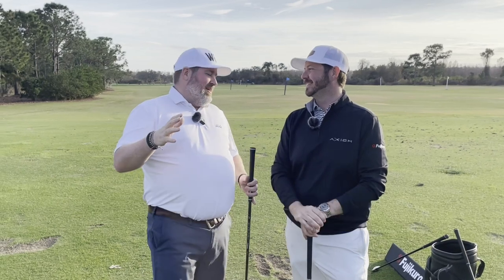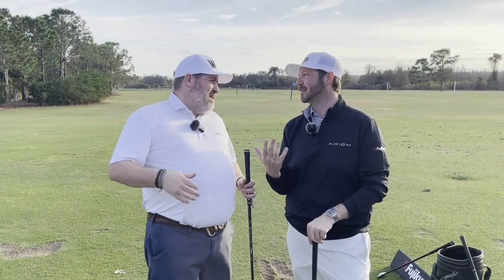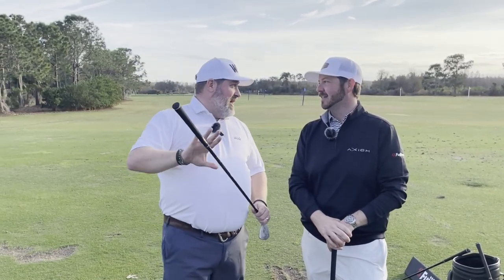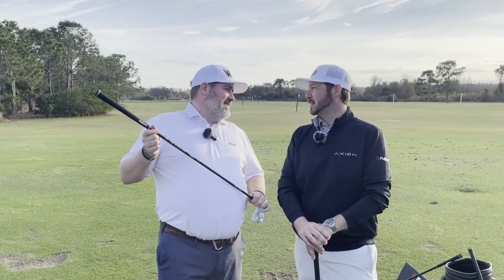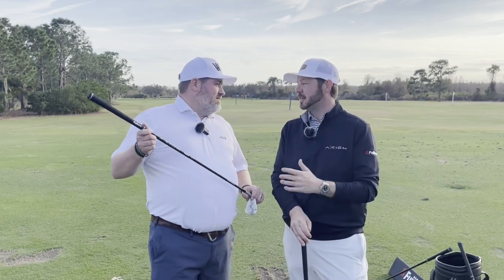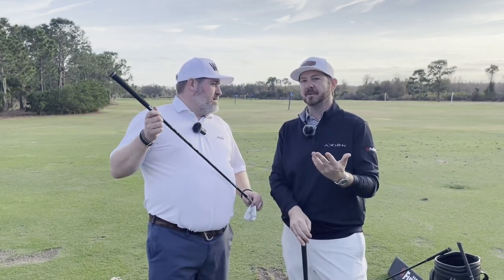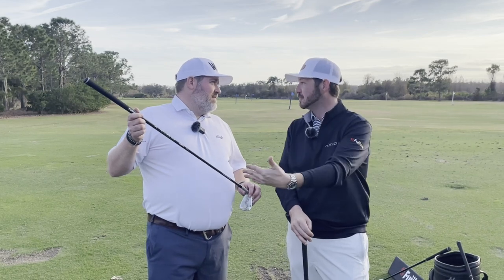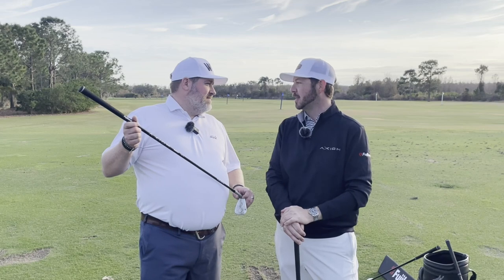Fujikura Axiom: All-new iron shaft with VeloCore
The new Axiom iron shaft line utilizes the same VeloCore Technology featured in both Ventus and Ventus TR. VeloCore Technology is precisely configured in design to provide golfers with extreme consistency, stability, and workability on all shots.

BK talks with @FujikuraTour's Spencer Reynolds for all the details.

GolfWRX is the premier online golf community. Industry news, equipment reviews, tour photos, discussion forums, and classifieds.

GolfWRX is a golf website founded in 2005. Every month, millions of people trust GolfWRX for the best golf information. From expert reviews, breaking tour and industry news, what to play, how to play and where to play, GolfWRX is the go-to golf destination online.

As the world’s largest and best online golf community, GolfWRX guides consumers through the buying, learning, and enrichment process with original photographic and video content, peer-to-peer advice and camaraderie, as well as technical how-to’s and more